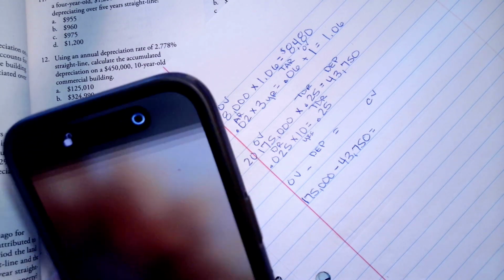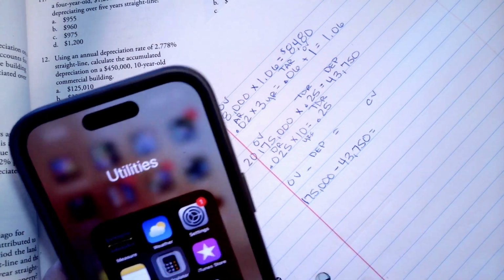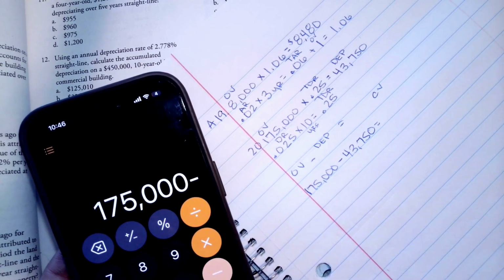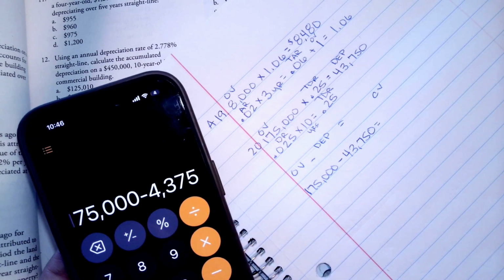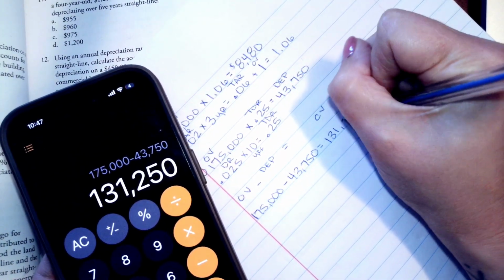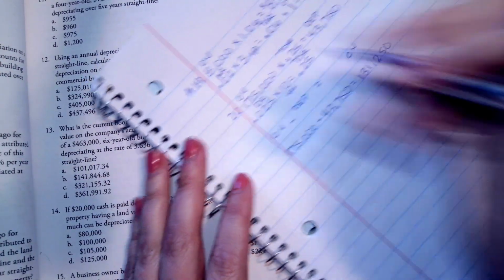unit 3 16to20